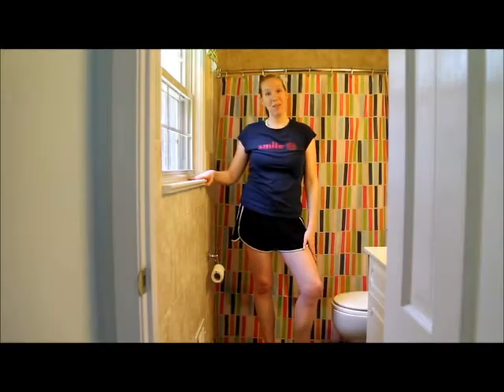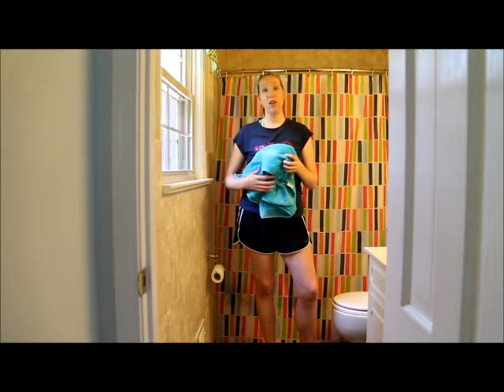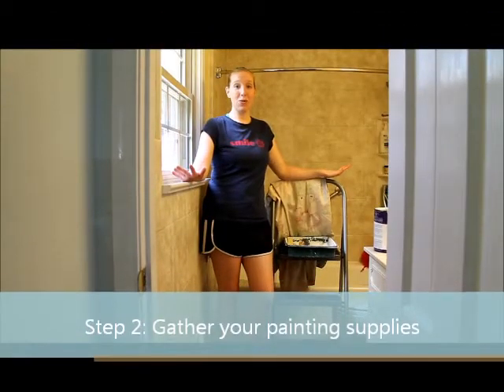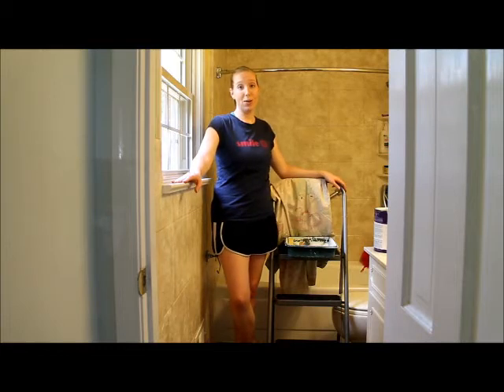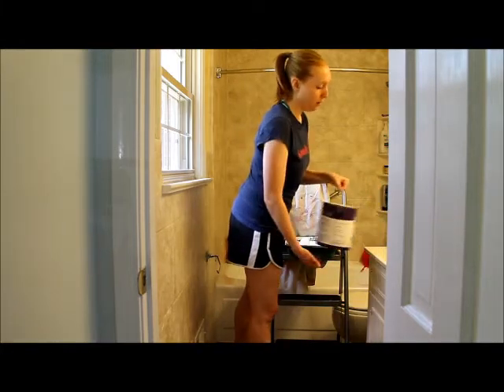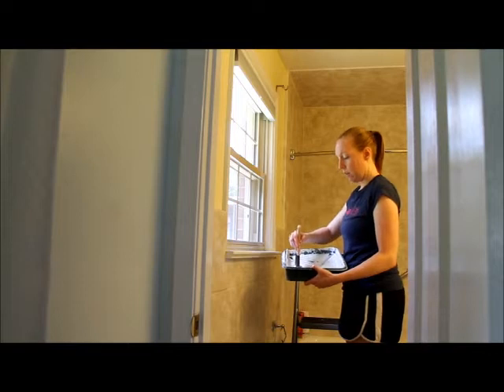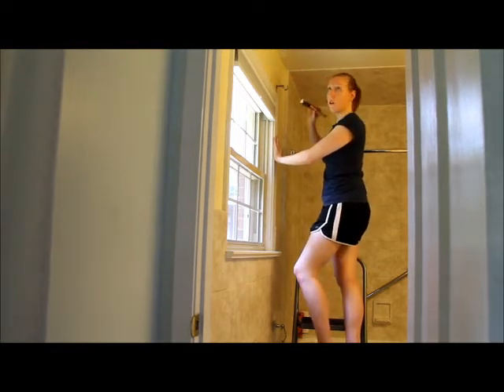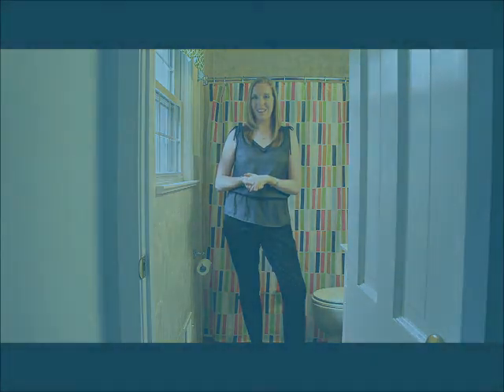Painting a Bathroom Ceiling Project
Learn how to paint a bathroom ceiling with this instructional video! It's actually much easier than you think with the right supplies and step by step instructions.